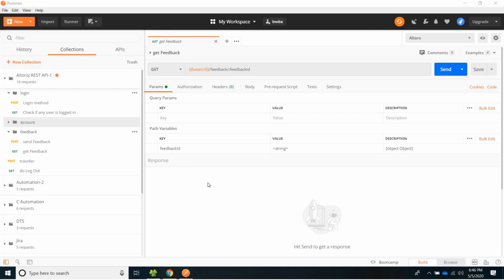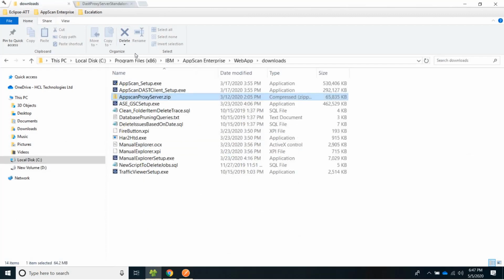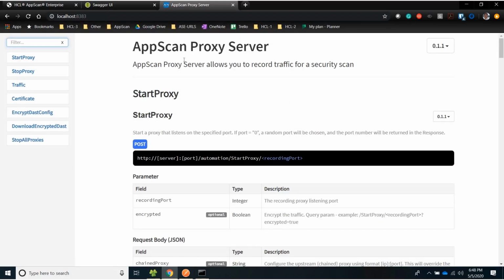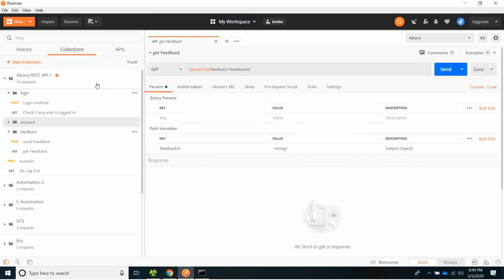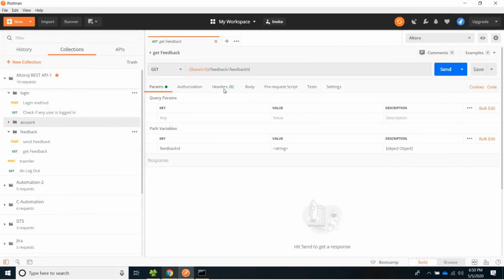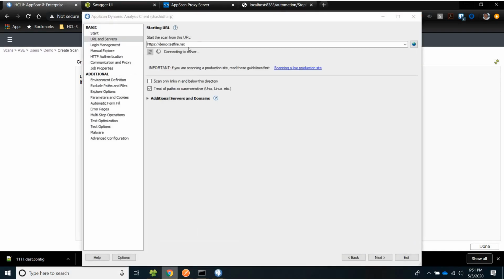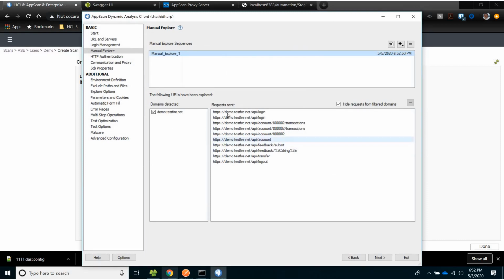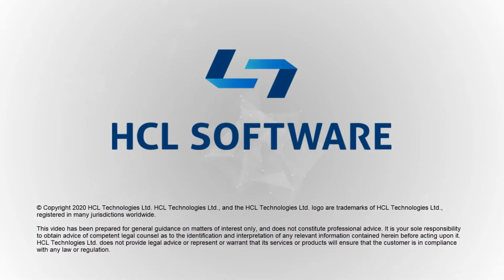HCL AppScan Enterprise - Scanning REST APIs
This video demonstrates how to scan APIs using HCL AppScan Enterprise.